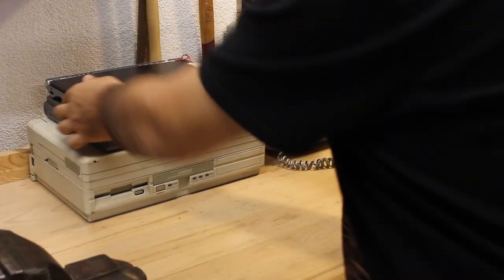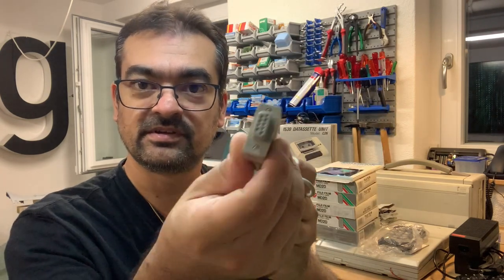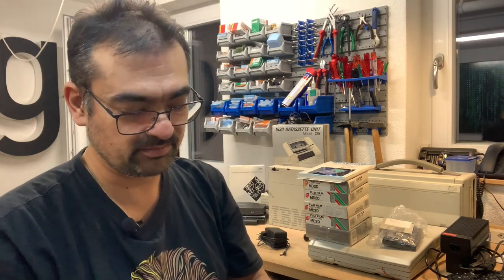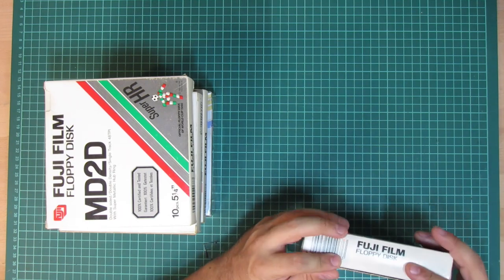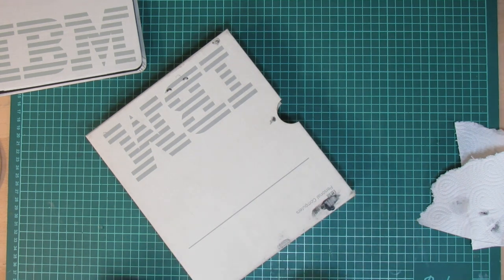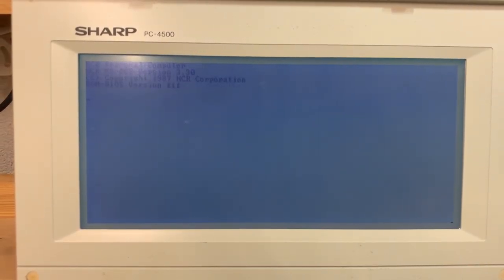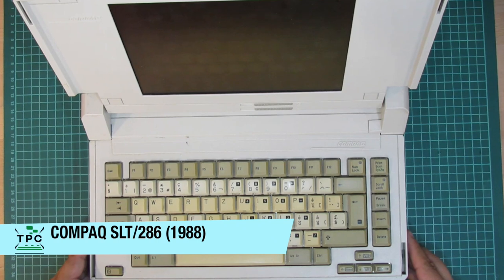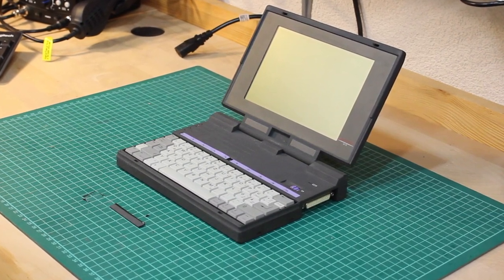October '22 update on salvaged retro computing stuff [The Garbage Collector Series]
A friend brought me in for a basement clearance a few weeks ago.
This allowed me to fetch gazillion of things, amongst some smaller components and accessories, there were first and foremost many portable computers calling to be saved!

00:00 Intro
00:35 ISA Add-in Cards
01:53 Some peripherals
05:42 5.25" Floppy Disks
08:25 IBM OS/2 Warp (OEM Version)
09:00 IBM Personal Editor
09:55 CBM Datasette 1530
10:22 SONY VGN-TX3XP
10:56 Apple PowerBook Duo
11:43 Sharp PC-4500
12:08 Highscreen 486DX-33 (aka Nan Tan FMA3500)
13:08 COMPAQ C series handheld
13:17 HP 620LX handheld
13:43 COMPAQ Portable III
14:22 COMPAQ SLT/286
14:59 COMPAQ Contura Aero 4/33C
15:33 COMPAQ Portable Plus
16:05 Highscreen A5-PC (aka Bicom B260i)
16:48 Conclusion
18:02 Outro